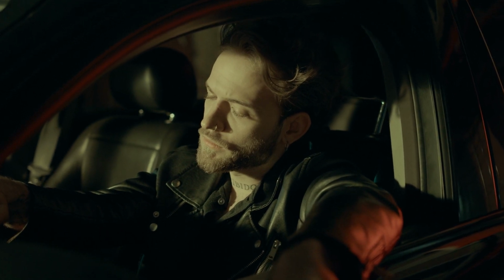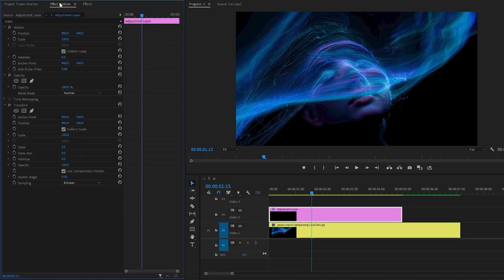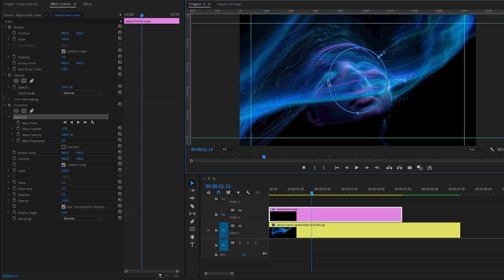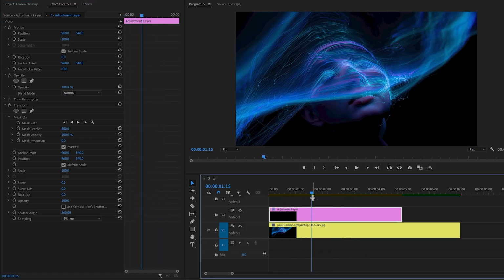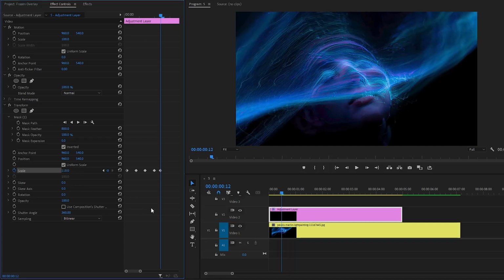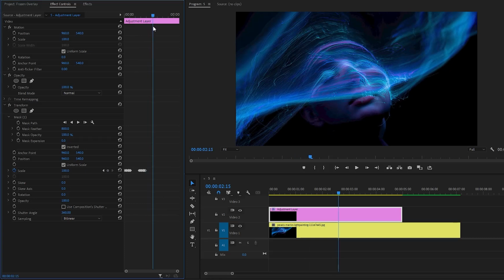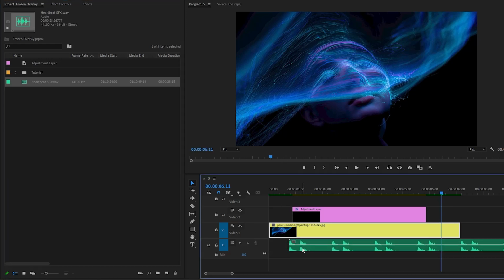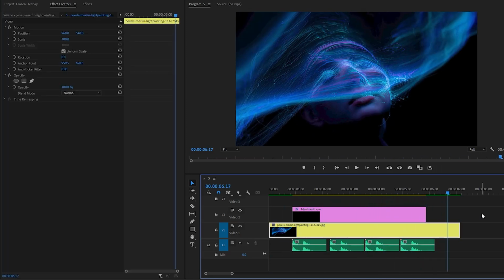How to Create Heartbeat Effects in Premiere Pro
In this Premiere Pro tutorial, we'll learn how to create a simple heartbeat effect. This effect can be used to create a beautiful visual for your video or photo project. We'll cover everything you need to know to create this effect in Premiere Pro, from setup to post-production. After watching this tutorial, you'll be able to create beautiful heartbeats in your videos and photos!